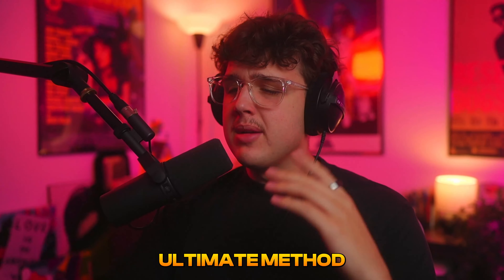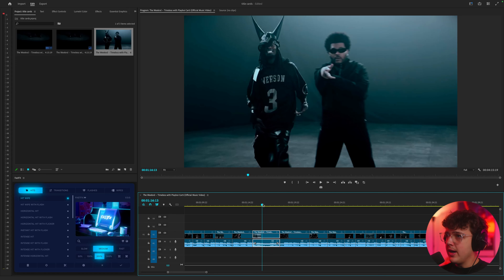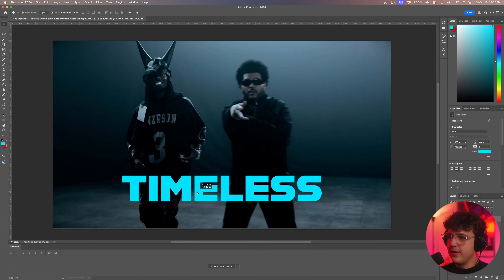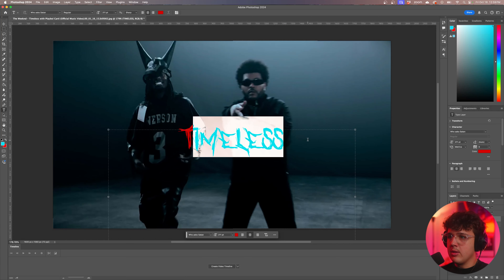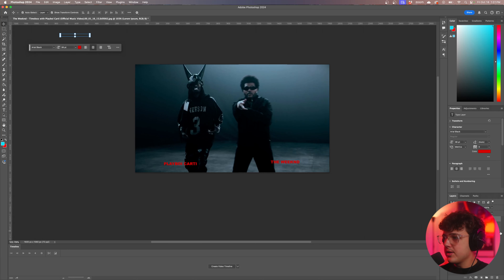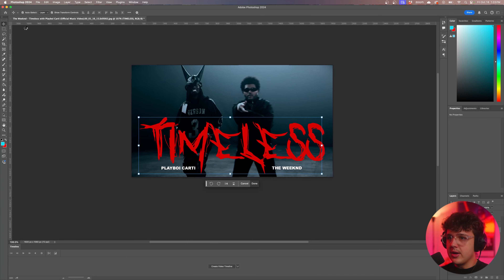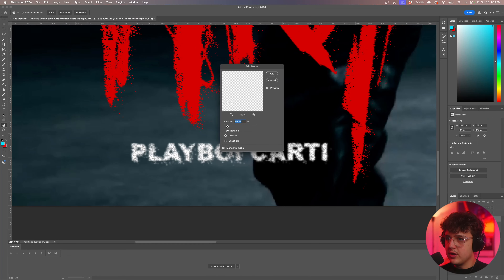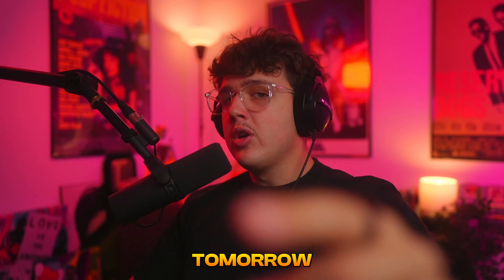how to make title cards for music videos (easy)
TAGS (ignore)